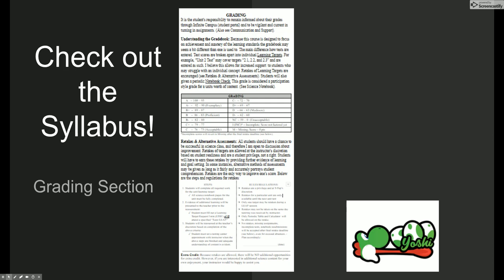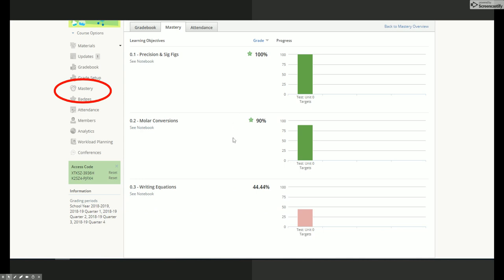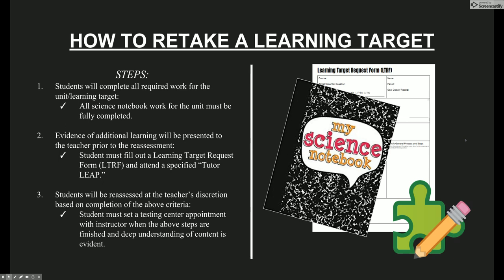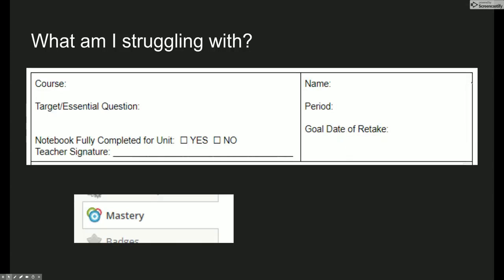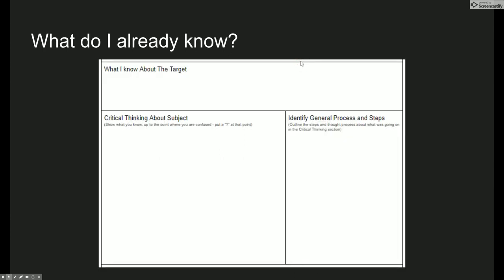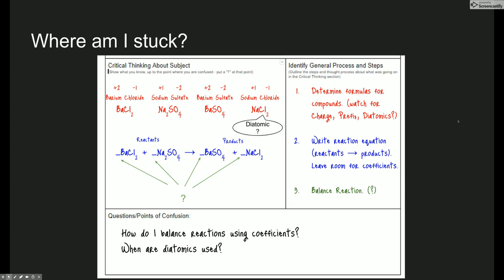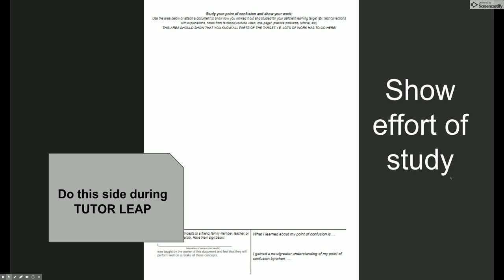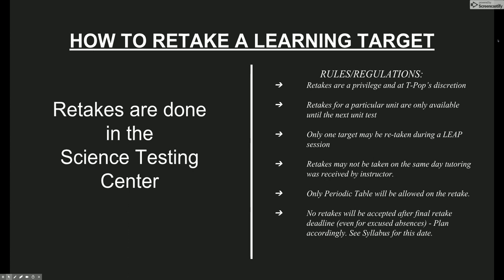T-Pop Science Grades and Retakes